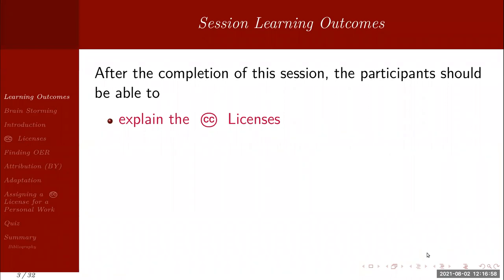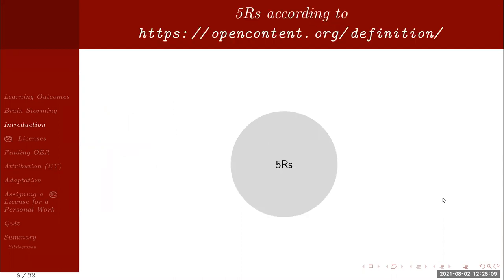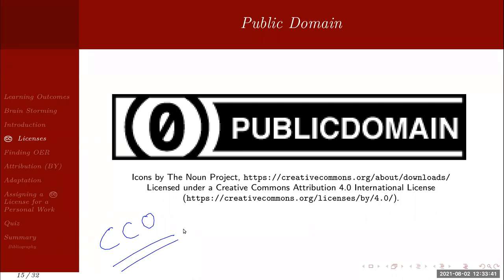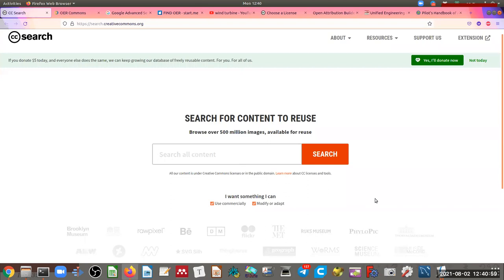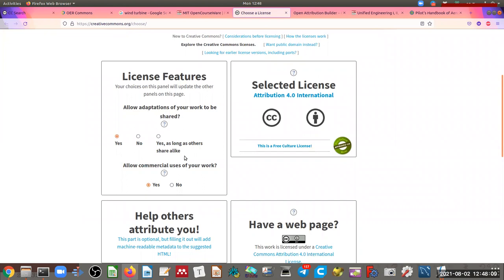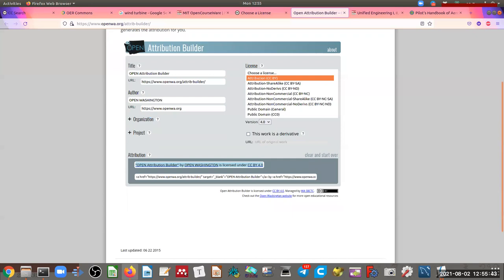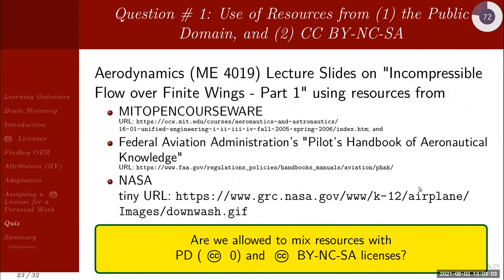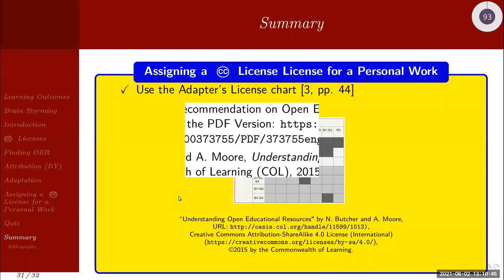Using Open Educational Resources (OER) for Academic Activities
A presentation on "Using Open Educational Resources (OER) for Academic Activities" by Professor Mazharul Islam. This presentation was delivered among the final year (4/2 level) Mechanical Engineering students of Ahsanullah University of Science and Technology (AUST), Bangladesh on August 2, 2021.

Contents
00:00 Intro
00:47 Learning Outcome
01:48 Brain Storming
04:38 Introduction
11:49 CC Licenses
19:31 Finding OER
28:58 Attribution (BY)
38:47 Adaptation
42:13 Assigning a CC License for a Personal Work
43:58 Quiz
49:28 Summary